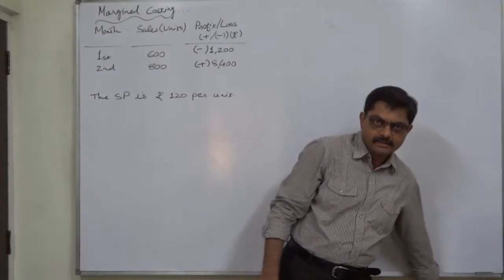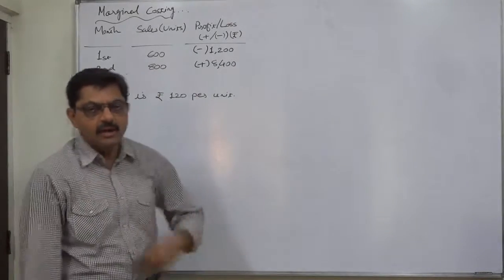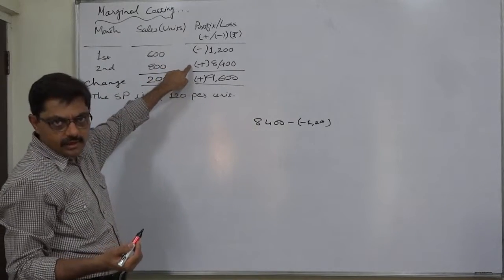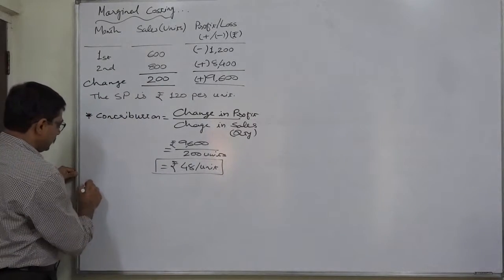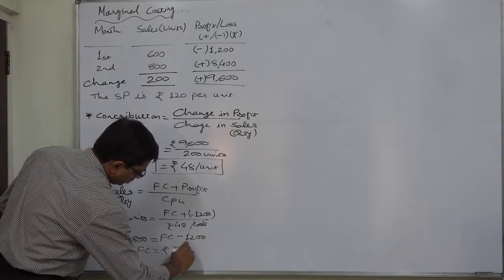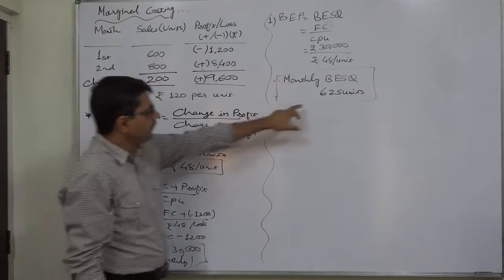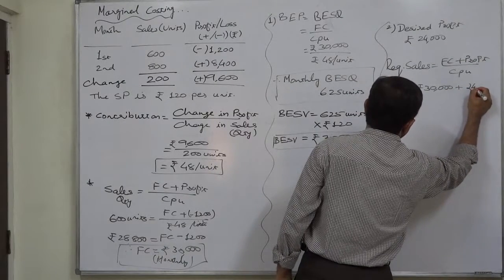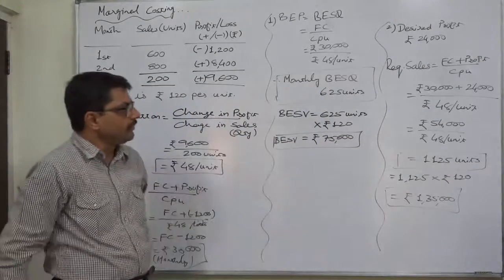Marginal Costing 33 To find BEP and Required Sales from Monthly Sales Quantity and Profit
The following points (assumptions of Break-even and CVP Analysis and Profit Planning need to be considered when we intend to find the various results like P/V Ratio, BEP, Required Sales and Profit/loss on certain sales volume:

1) There is no change in selling price per unit during the period(s) under consideration.

2) There is no change in variable costs per unit during the period(s0 under consideration.

3) As a result of the above two-
(a) There is no change in the contribution per unit; and
(b) P/V Ratio
- during the period(s) under consideration

4) There is no change in the total amount of fixed costs during the period(s) under consideration

5) There is no opening or closing stock during the period(s) under consideration.

When the information regarding Sales and Profits two different months is available:

Month Sales  Profit
               (units)     (Rs.)
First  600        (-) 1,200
Second  800        (+) 8,400
If the selling price is Rs. 120 per unit, find out:
(i) Break-even point (in units and value)
(ii) The sales required for earning profit of Rs. 24,000